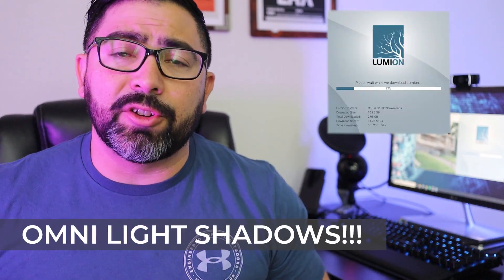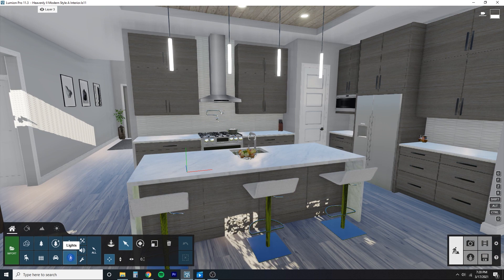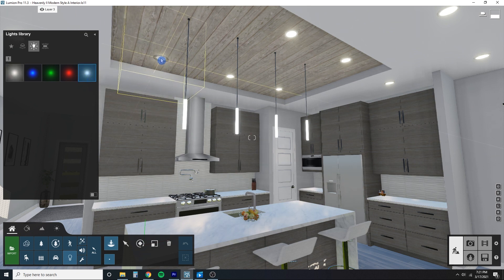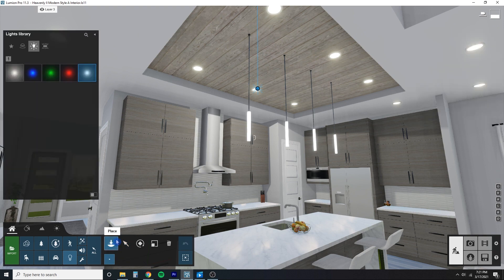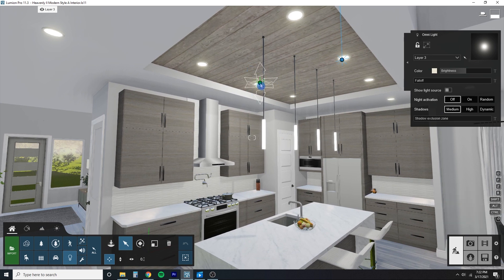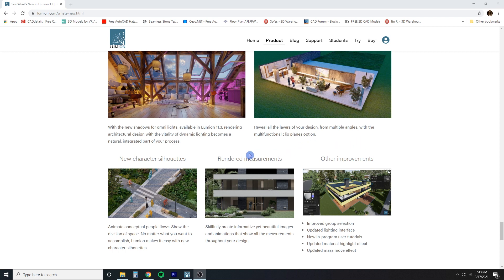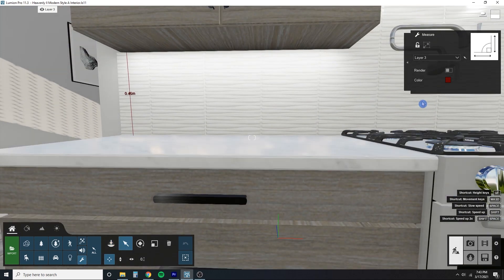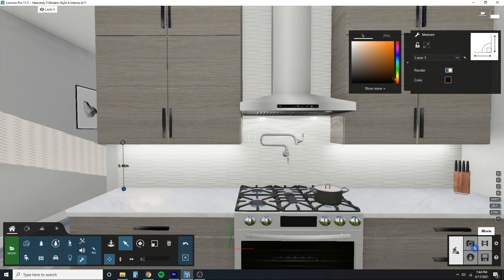Lumion 11.3 New Features Overview - Shadows - Clip Planes and more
The Latest Update to Lumion 11.3 includes Huge updates to the Omni LIght Feature. We will also go over the Multifuctional Clip Plane, New Character Silhouettes, Rendered Measurements and more.